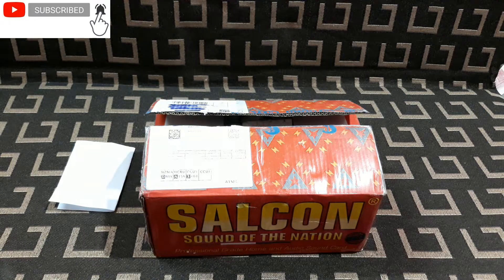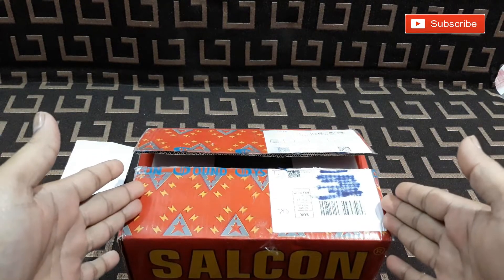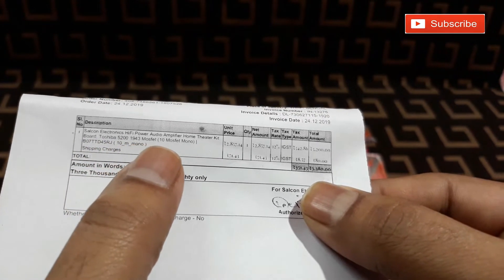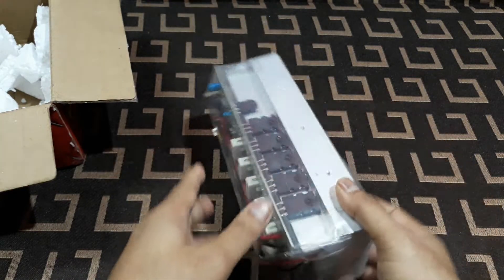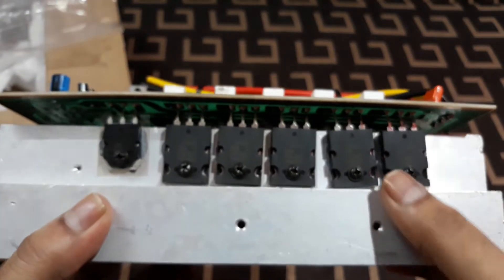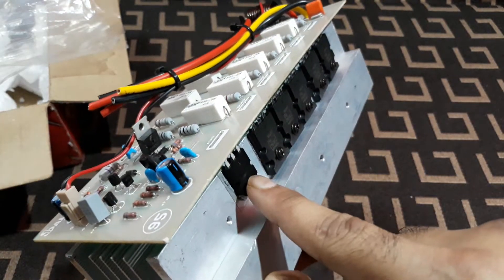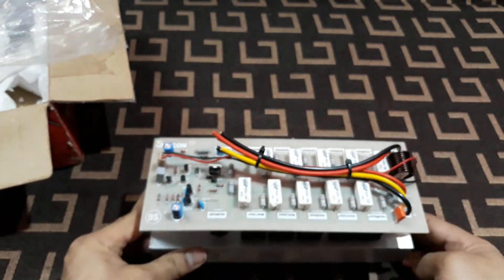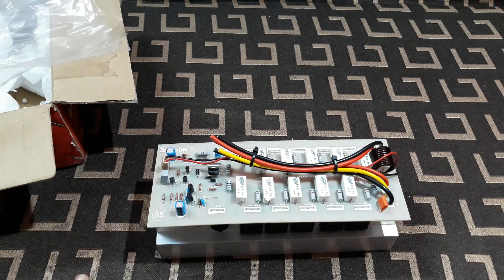500 Watt RMS Mono Amplifier Kit Form Salcon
Salcon Amp Kit

Mono Mosfet Kit

500 Watt RMS Mono Amplifier Kit Form Salcon